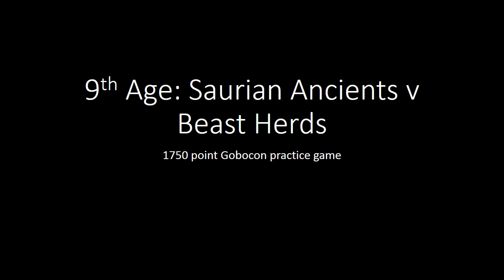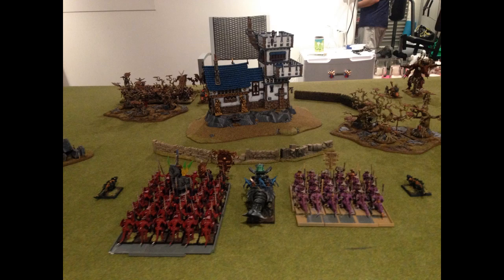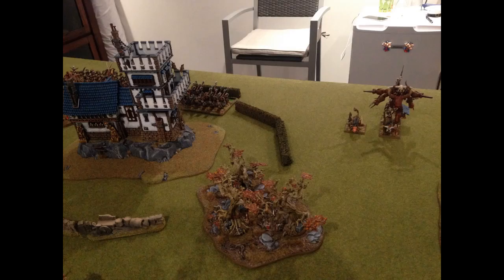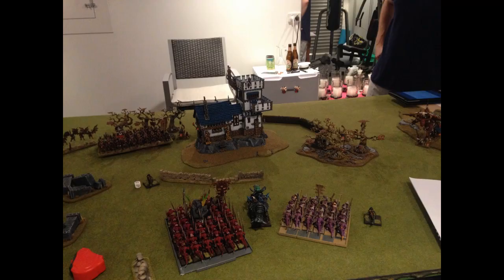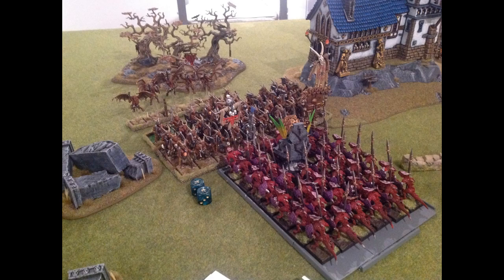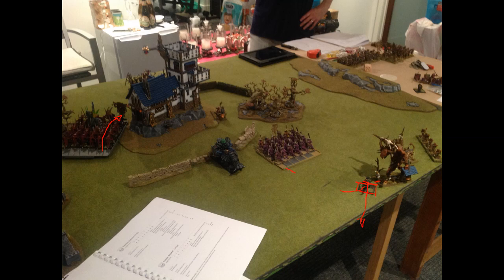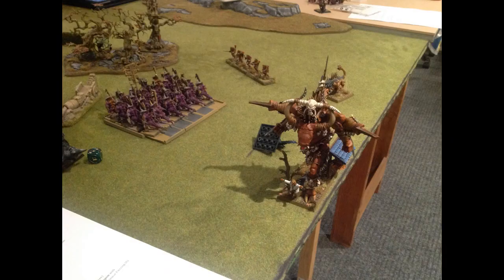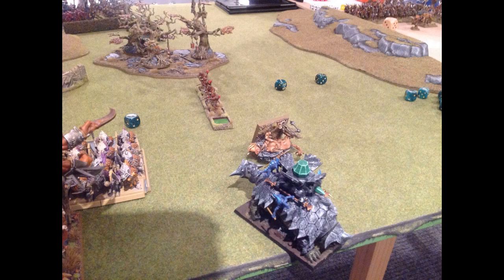9th Age: Saurian Ancients v Beast Herds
WARNING CONTAINS VERY DIRTY LANGUAGE

1750 point gobocon prep my Saurian ancients v Beast herds. I test the Core star!